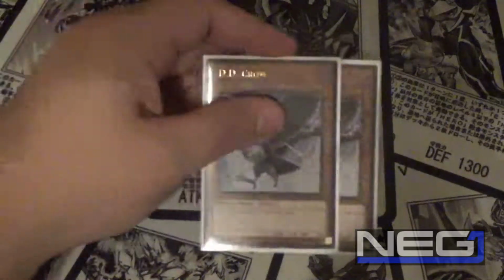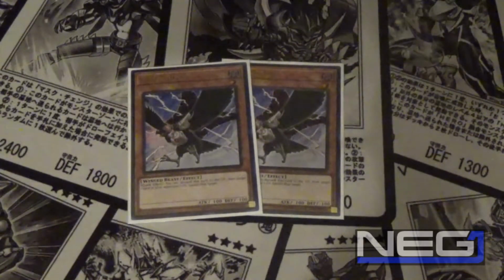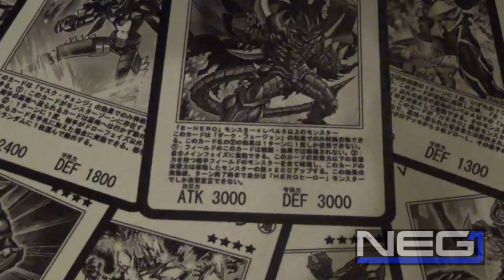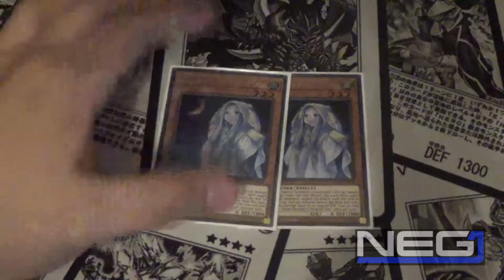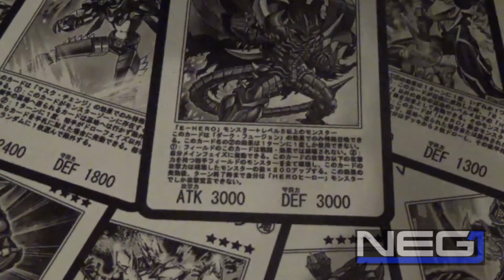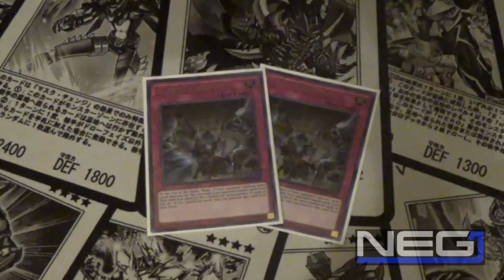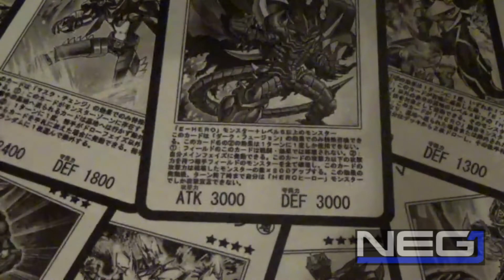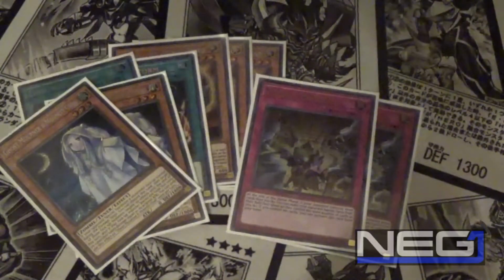Cooper's State Of The Side Deck: May 2020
Today we here at Next Era Gaming team member Coop shows of how his side deck looks in the may 2020 format. He discusses the benefits and reasoning behind the cards chosen for his side deck.